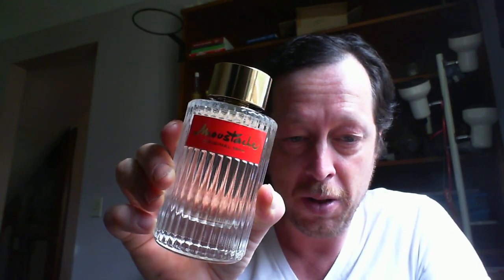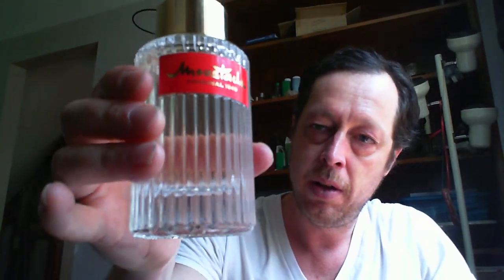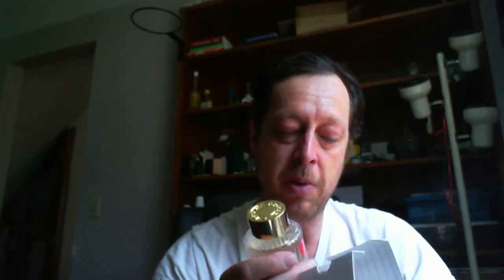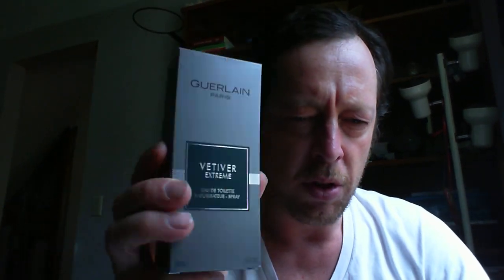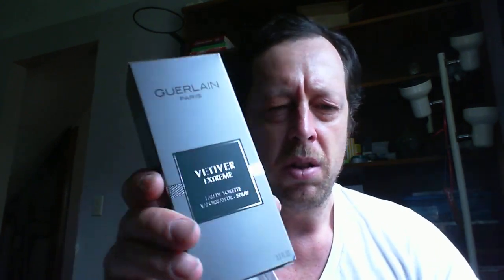Rochas Moustache edt new Original 1949 version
Wonderful fragrance of citrus, warmth, herbs and aromatic lavender..
I didn't say it in the video, but I have to say, this along with my other favorite scents, is one of my favorite fragrances - it just smells so good.

 Rochas lists
-bergamot, lemon
-lavender, niroli, violet
-patchouli, musk

my other favorites are - azzaro pour homme, vetiver guerlain, hugo boss number one, vetiver carven, calvin klein obsession for men, and paco rabanne pour homme.

honorable mentions could include van cleef and arpels pour homme, zino davidoff, joop homme, giorgio beverly hills for men, and some others are great fragrances